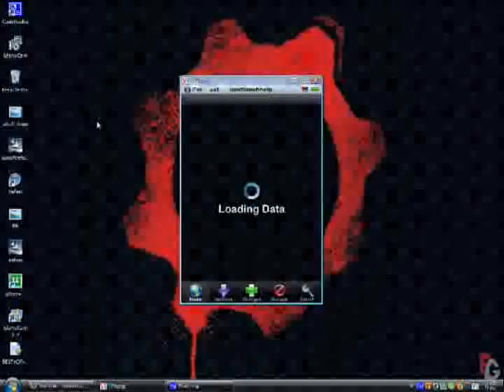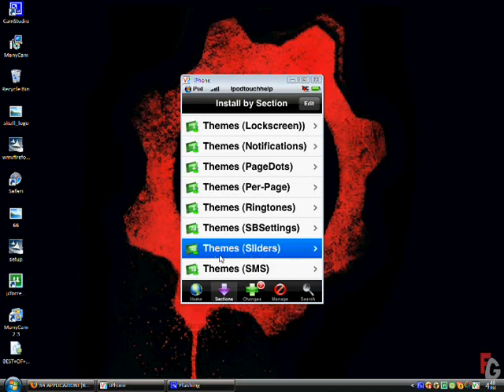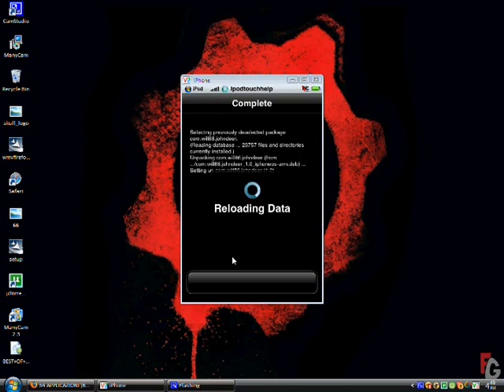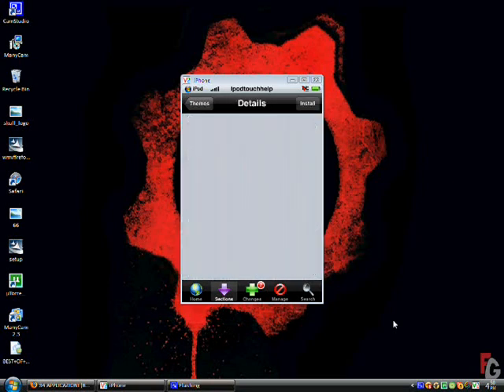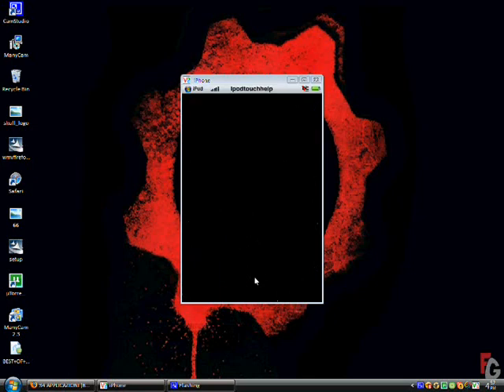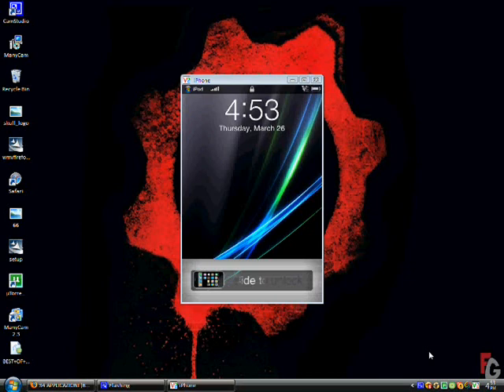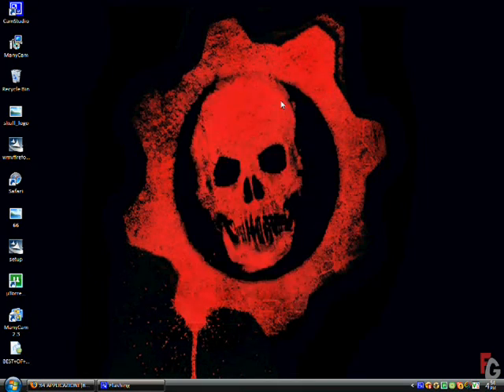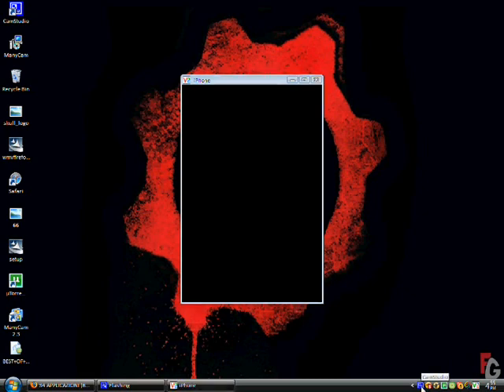ipodtouch Change sliders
How to change the sliders to ipod/iphone